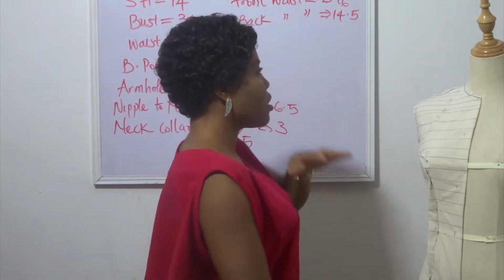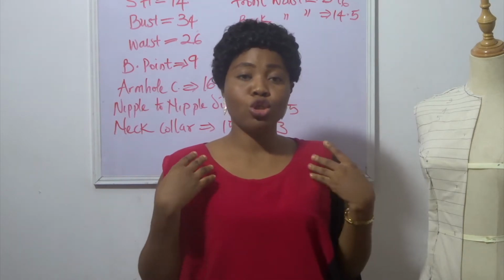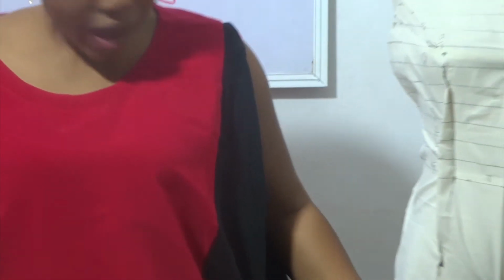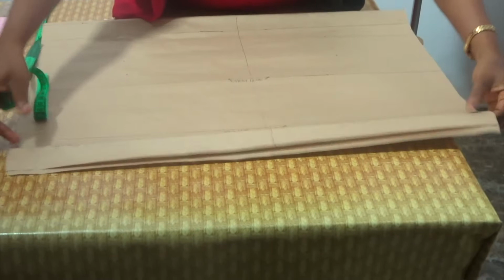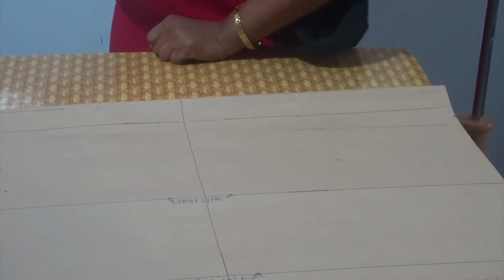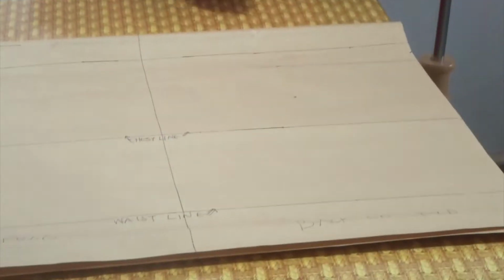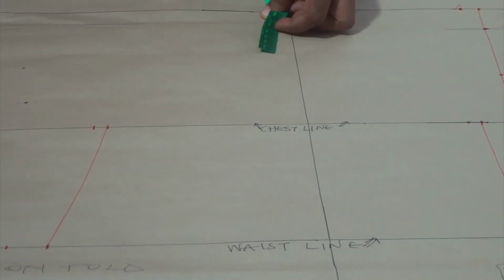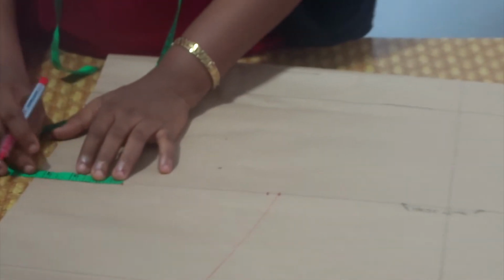HOW TO: draft shoulder darts on basic bodice [DETAILED]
Learn how to draft shoulder darts on basic bodice

If you have any question, share in the comment section below

BEGINNER'S PLAYLIST: HOW TO MEASURE, DRAFT, CUT AND SEW A BASIC BODICE